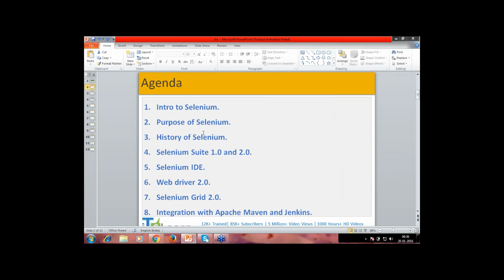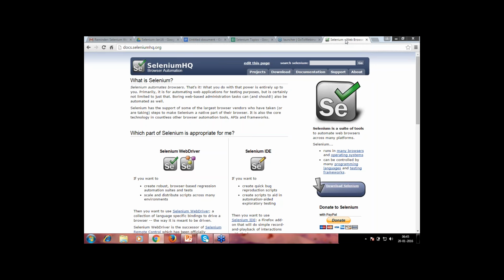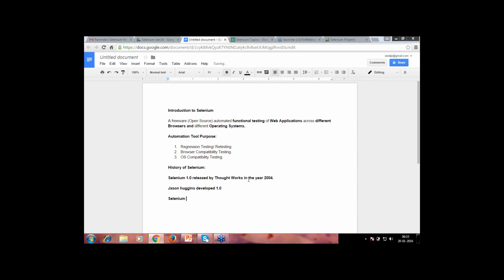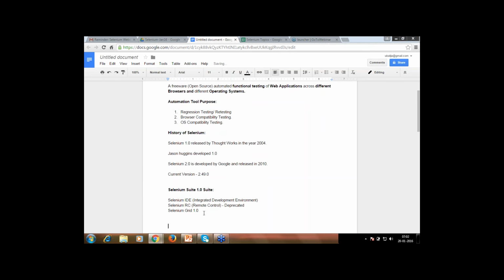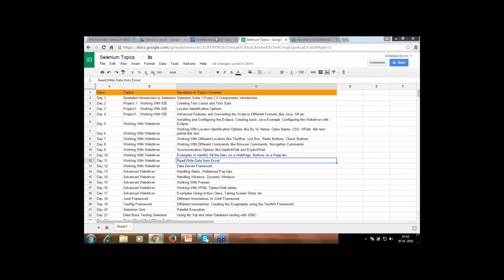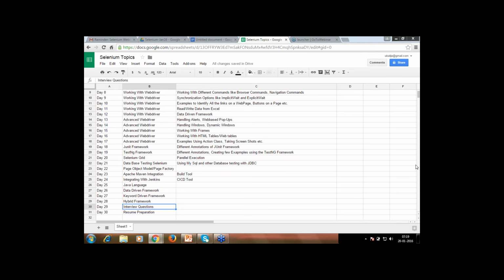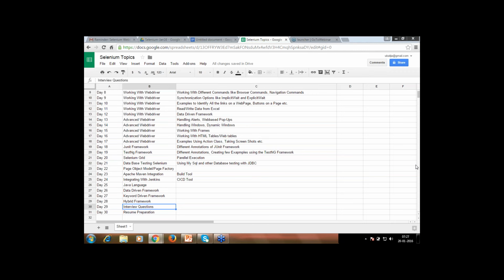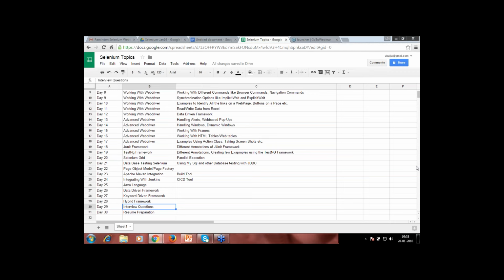Selenium Webdriver Live Training Orientation Session Jan 2016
Selenium LIVE Training - Jan 2016 Orientation Session

LIVE Project :

How we will approach this specific training batch?
Divide them into various projects
All the training is conducted using practical projects, rather than pure theory.
Start slow and at the ground, and build big, gradually.

5 projects

1st Project Training : Selenium IDE and Automation Basics. Element identification. 5 sessions. (Must be learnt using our existing videos.)
: The Chapter 1 and 2 videos.
Orientation Session, Day 01, Day 02 and Day 03 are free for all to view.
Day 04 onwards are for premium members.
As a pre-req to this training batch, YOU MUST WATCH
Orientation through Day 05 sessions.
2nd Project : Migrating from Selenium IDE to Selenium Webdriver, using Java/JUnit through an Eclipse platform. Build a Data Driven Framework. 5 to 6 sessions.
3rd Project : Core Java, Keyword Driven Framework. 6 to 8 sessions
4th Project : Hybrid Framework. 1 to 2 sessions
5th Project : Page Object Model. 2 sessions.
Total about 20 to 25 hours.

What to expect during and at the end of the training? Master at Automation Testing using Selenium, Java, Webdriver